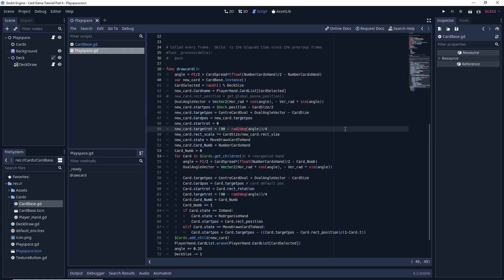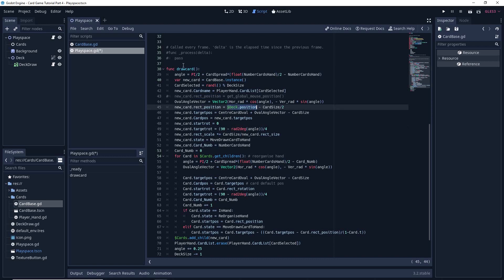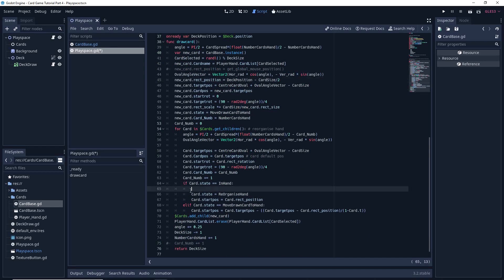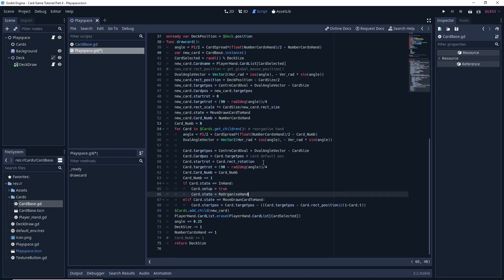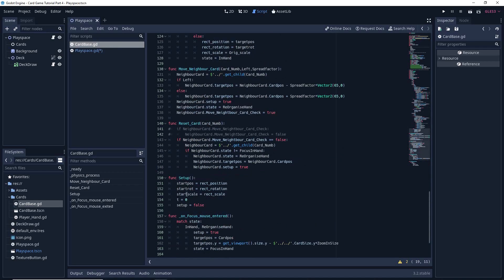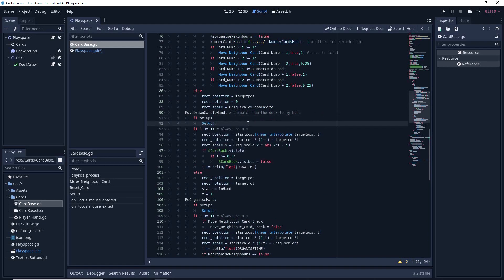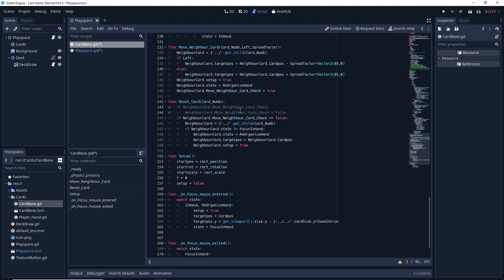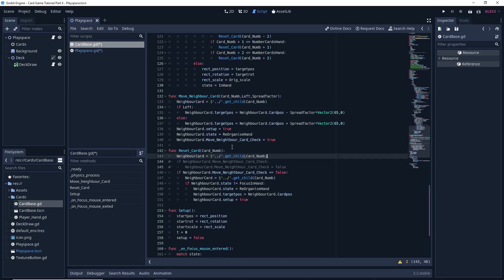Godot Card Game Tutorial: Part 4b - A few small fixes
A short footnote video clearing up a few bugs before part 5

Thanks to Mikey for pointing them out, the start files for part 5 will include these fixes.